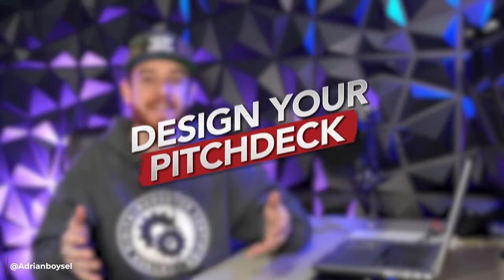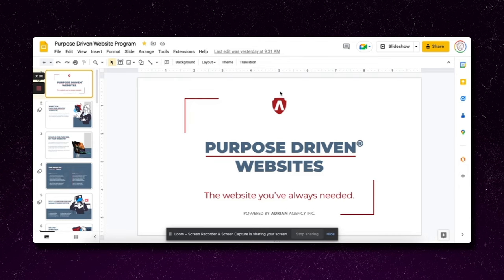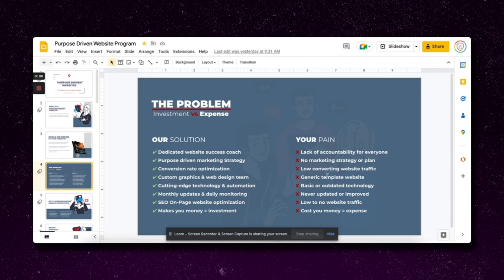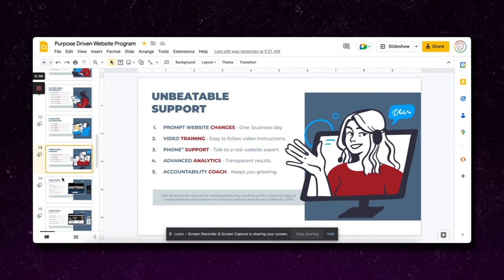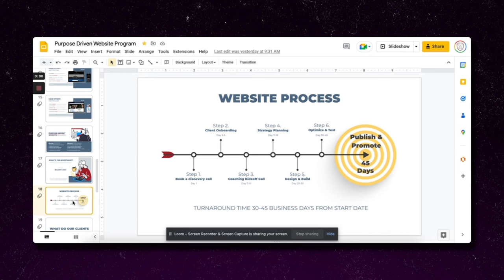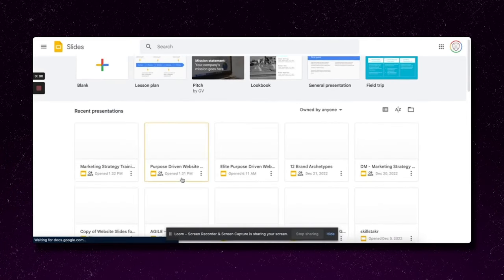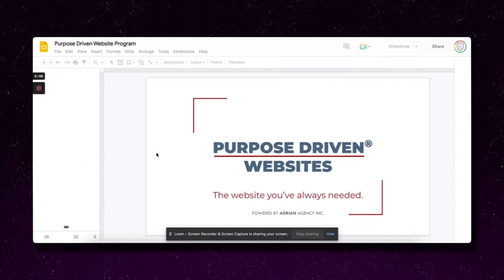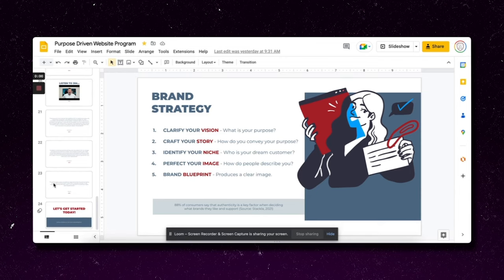Steal My Sales Presentation Formula (Step by Step)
Steal My Sales Presentation Formula. You won't want to miss this! In this video we're giving you the exact step-by-step way that I build out my pitch decks. This will give you insight into what a professional pitch deck looks like. You want to create value, so that your client will understand why your price is what it is. This provides them with the confidence to trust your authority as a designer.

My Gear I Use To Produce This Channel:
1.  Go Pro Hero 8 Bundle
2. Wireless Microphone System
3. Power Strip Tower Jackyled Surge Protector
4. Rode Wireless Go Microphones
5. Wacom Cintiq Tablet
6. 2017 Macbook Pro 15"
7. Manfrotto 504HD Tripod
8. Adesso Cybertrack H6 Webcam
9. 27" iMac with 5k Retina Display
10. 3D Wall Art Panels
11. VIZIO 70-Inch V-Series 4K Smart TV
12. Green Screen Wall 10x10
13. Sony A6600 Mirrorless Camera with Lens
14. Sony A6400 Mirrorless Camera Body